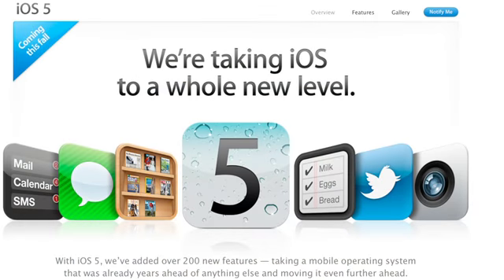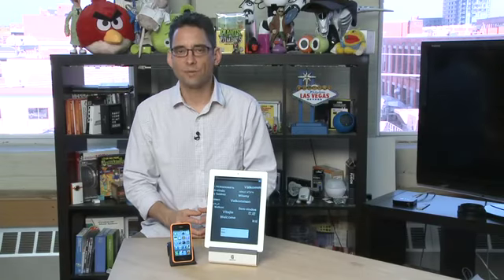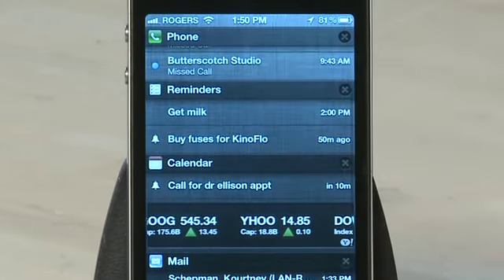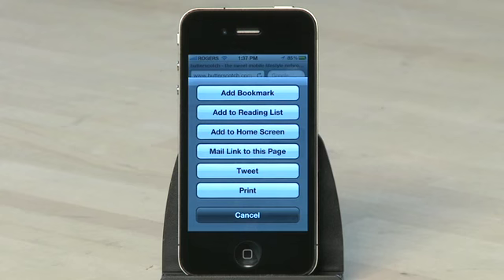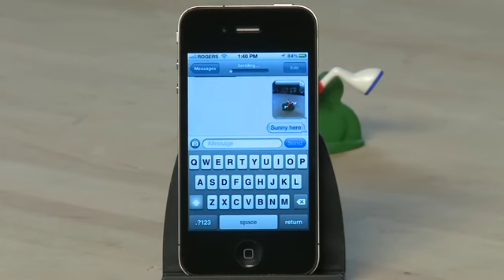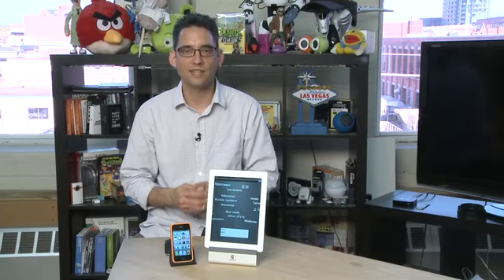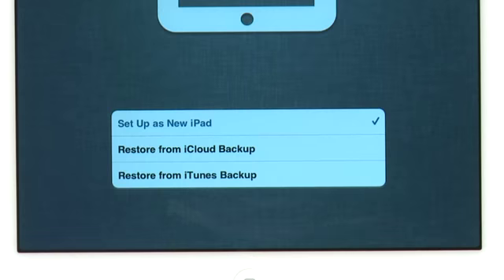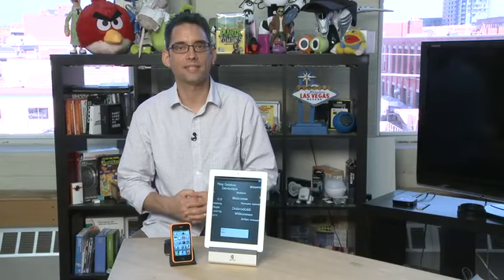New features in iOS 5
While the user interface remains largely the same there are several major improvements including the way devices handle notifications, through the Notification Center, how Apple devices allow you to communicate, through iMessage, and much more @ butterscotch.com